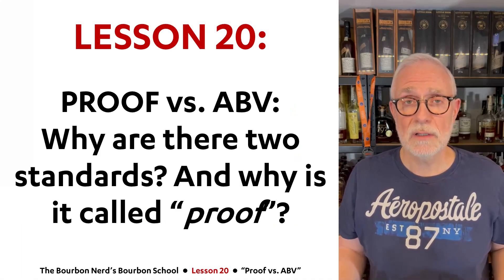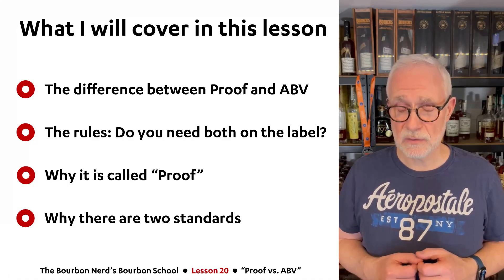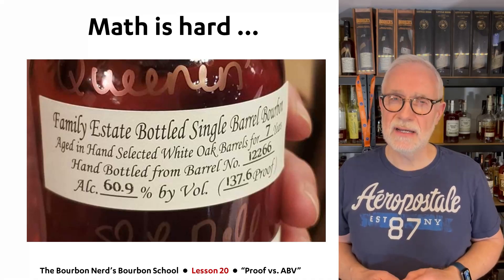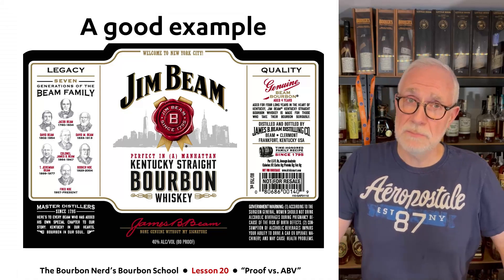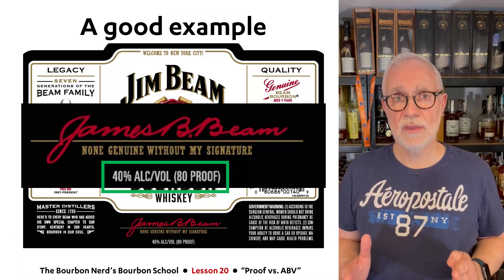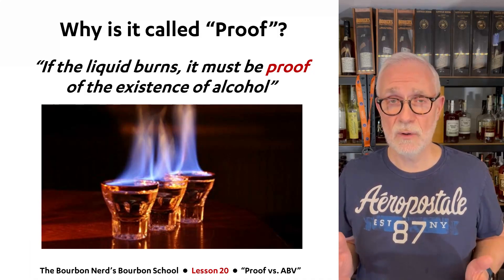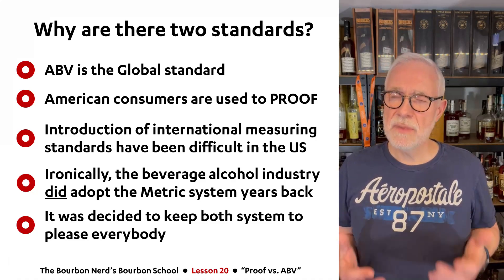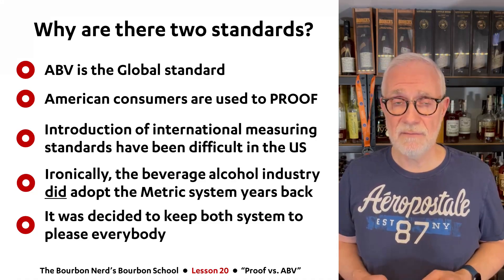Lesson 20: PROOF vs. ABV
In this lesson I'll teach you the difference between PROOF and ABV, explain why there are two standards - and also tell you why it is called "proof". Enjoy!